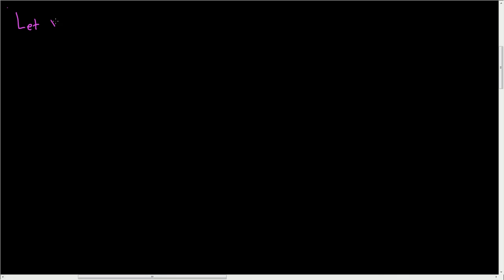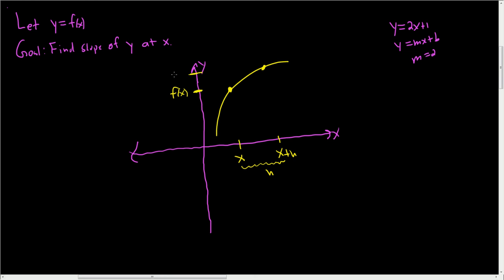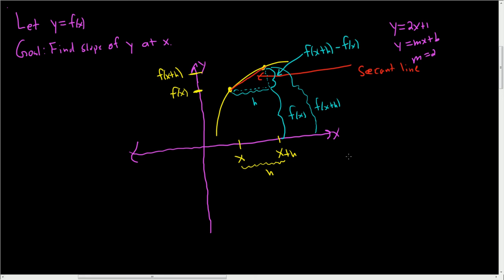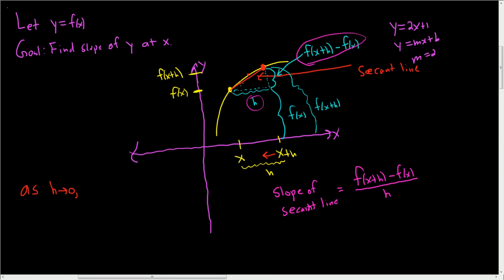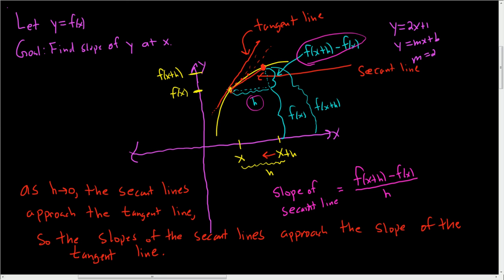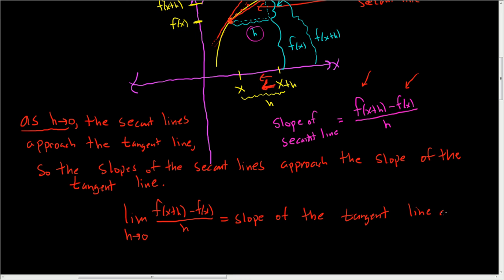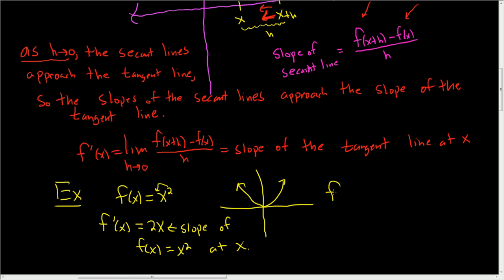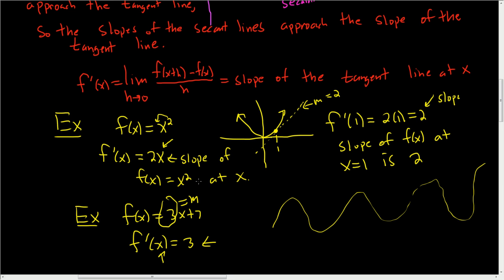Intuitive Explanation of the Derivative and it's Definition Calculus